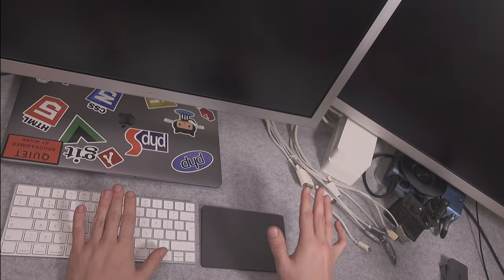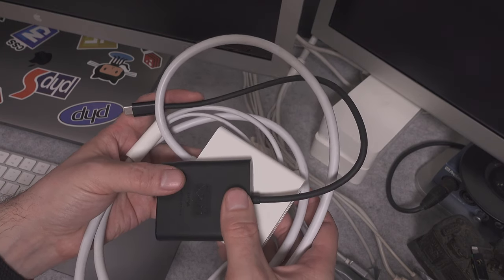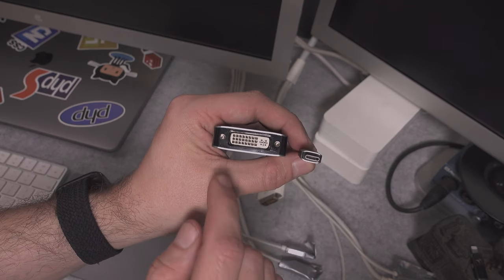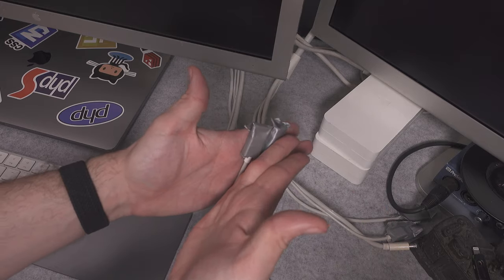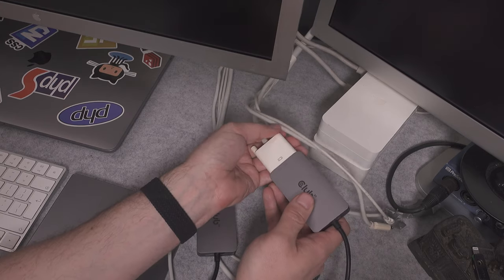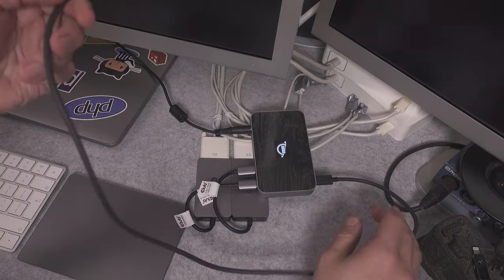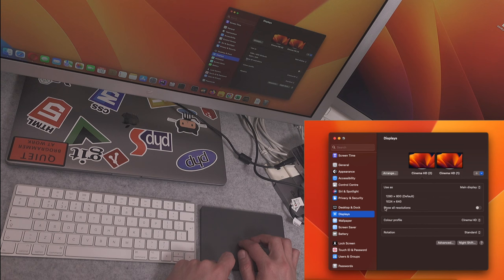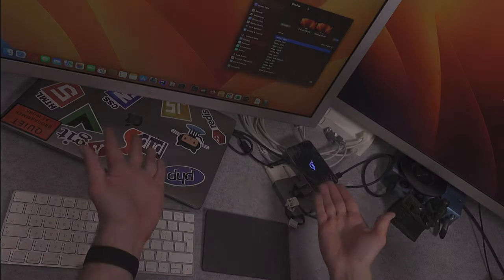Connecting two 30" Apple Cinema Display over single thunderbolt cable to Intel MacBook Pro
Modern way of connecting two 30" Apple Cinema Displays into MacBook Pro over single Thunderbolt cable using OWC Thunderbolt HUB + 3D Club CAC-1510-A HDCP-OFF - USB 3.2 Gen1 type C to Dual Link DVI-D adapters.